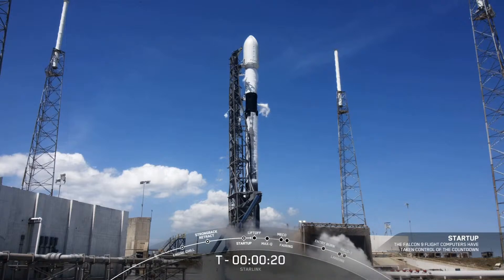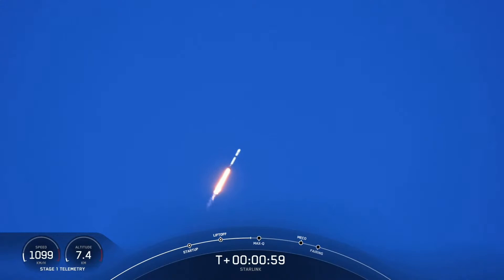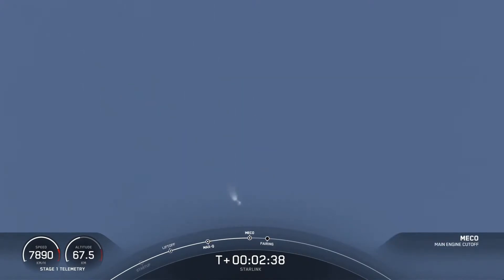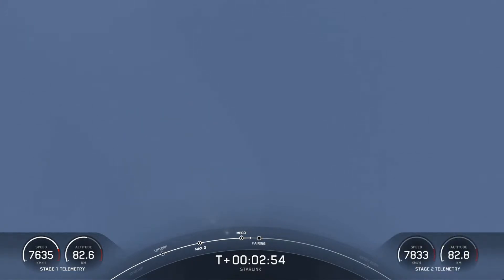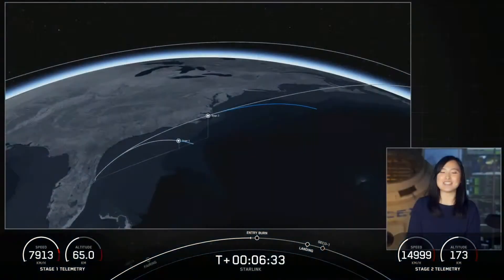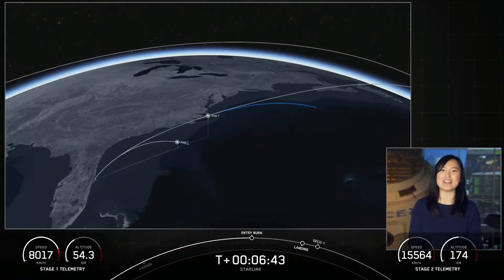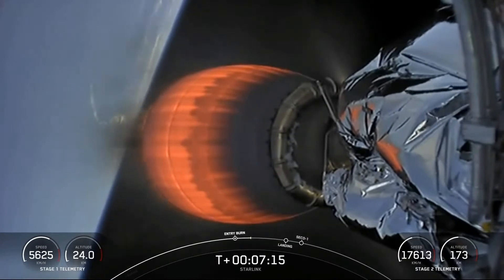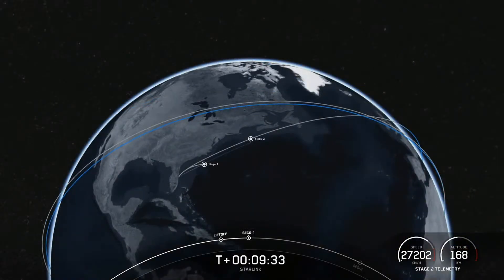SpaceX Starlink-24 Launches! (60 Satellites)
A SpaceX Falcon 9 launches a batch of 60 Starlink satellites into low Earth orbit. Watch a recap right here.